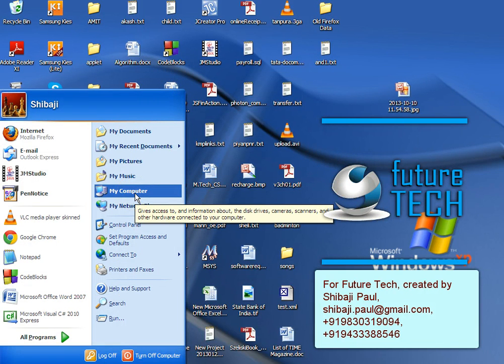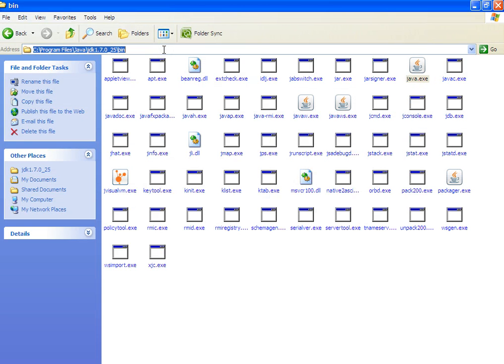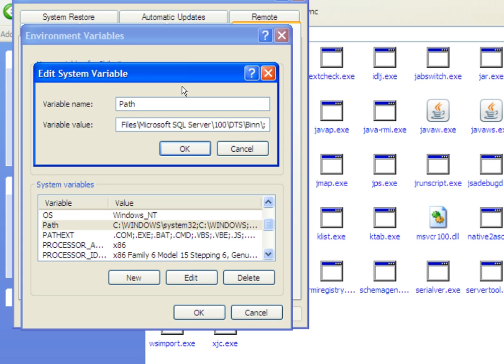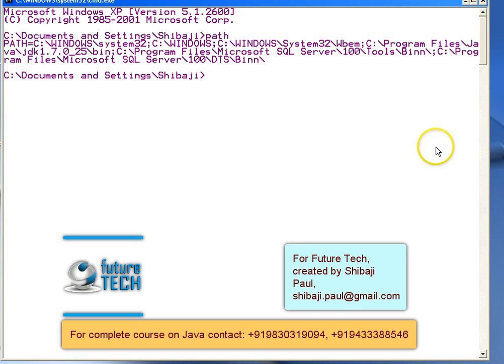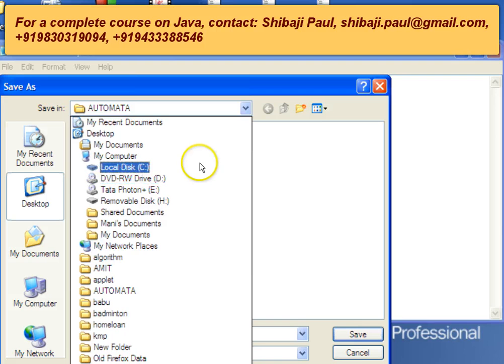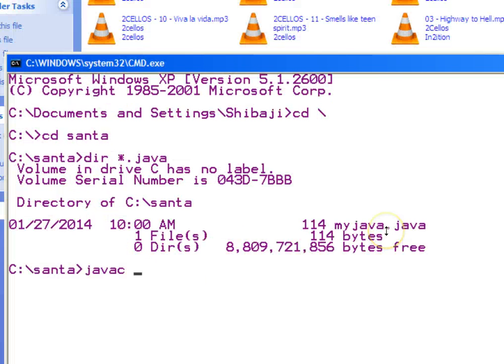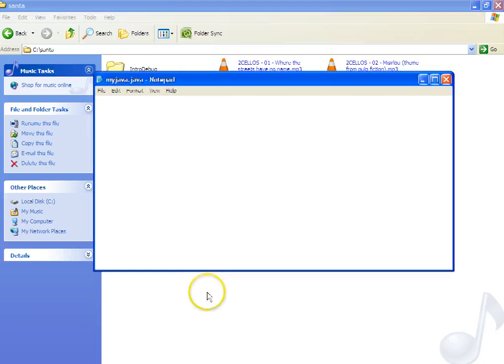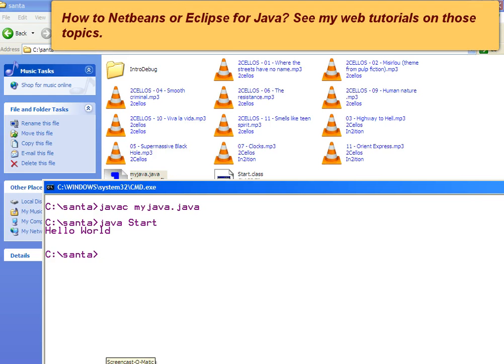Path setting for Java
This tutorial represents the way to set Path parameter in the environment parameter list for windows XP so that java programs could be compiled and executed from any where of the file system. Then it also shows how to compile and execute a Java program from command prompt.